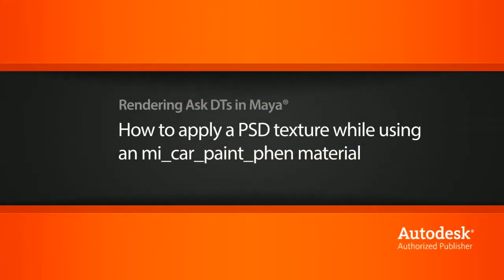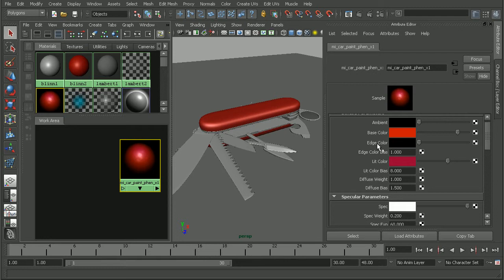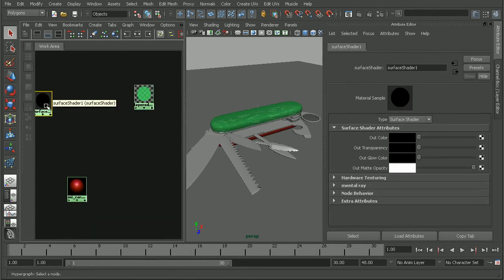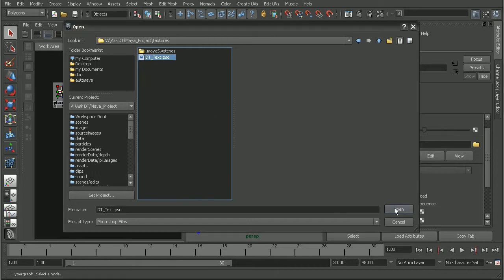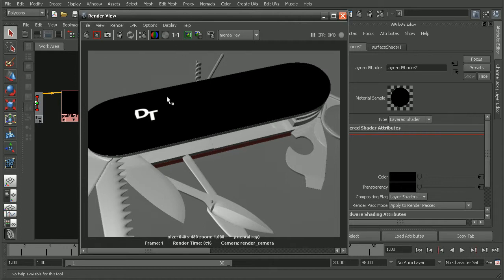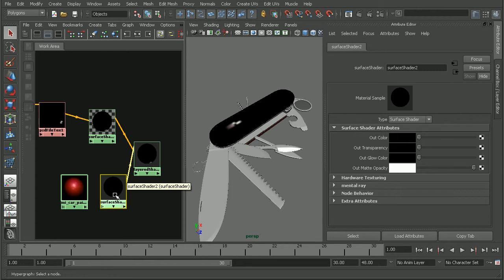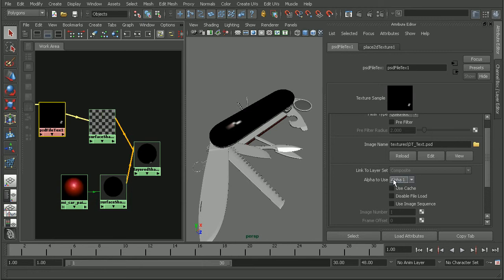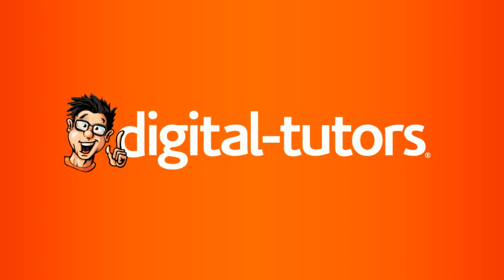Ask DT: Maya Rendering - How to apply a PSD texture while using an mi_car_paint_phen material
In this video we’re going to look at a question from one of our users, glutamat, on how we can apply a PSD file texture to a mental ray car paint shader.